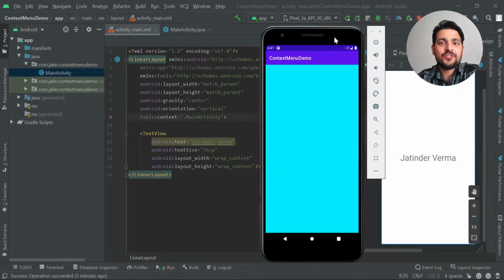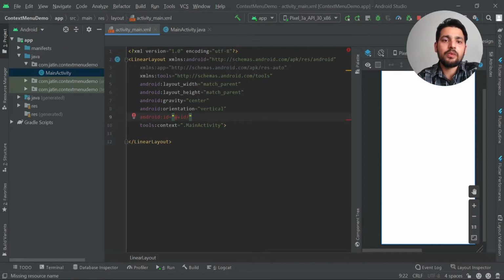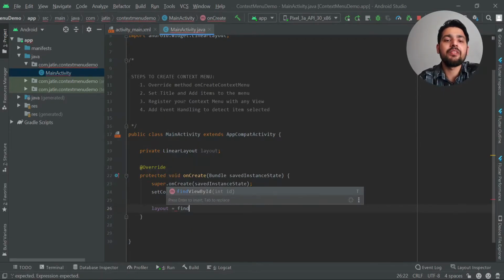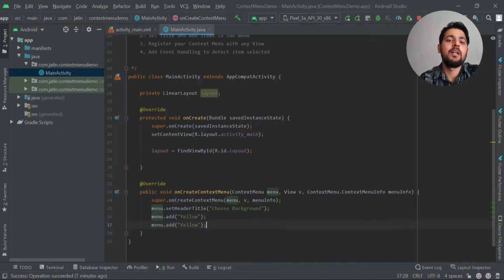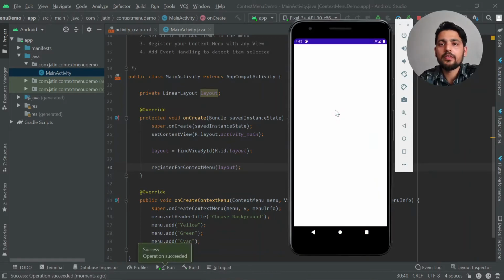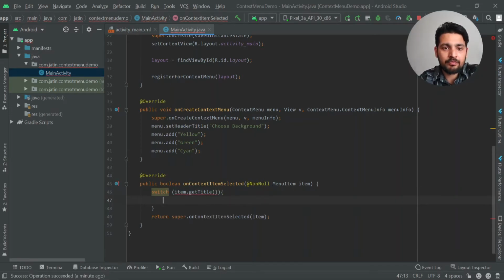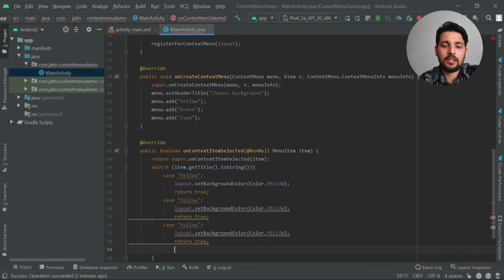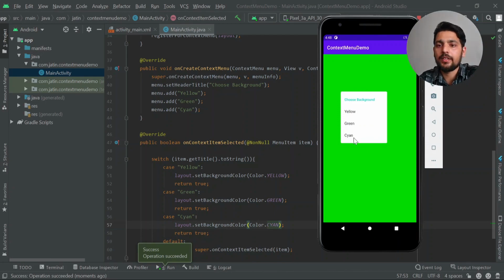Context Menu in Android by Jatinder Verma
How to create an Context Menu in Android
The Context Menu is seen in most of the app so it is very important topic.